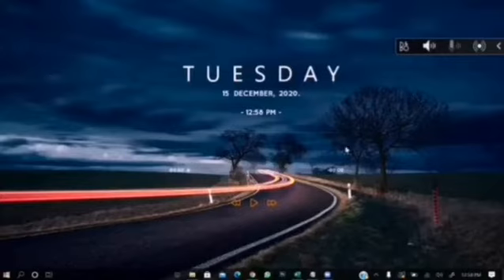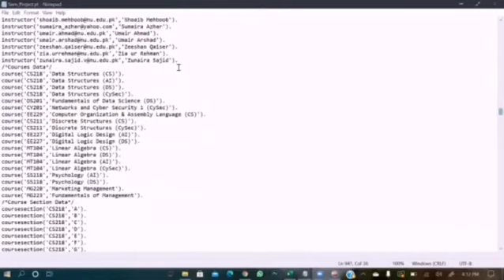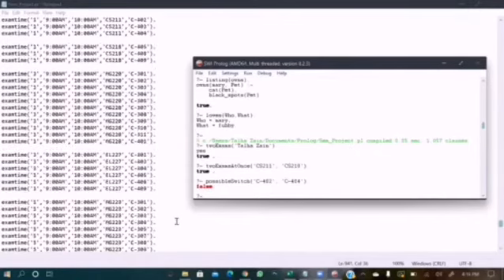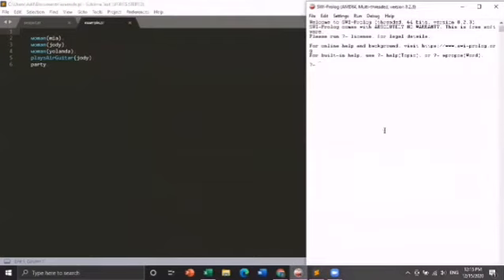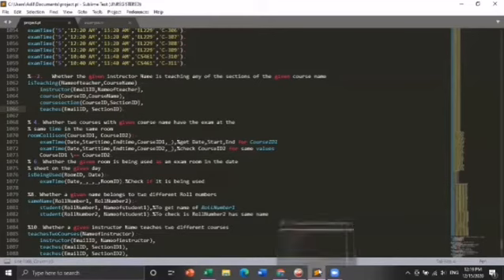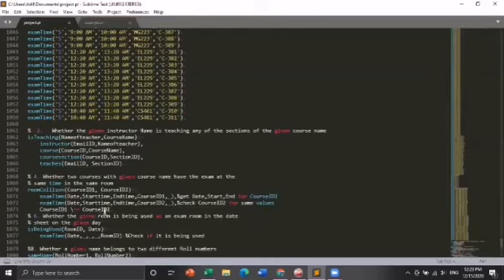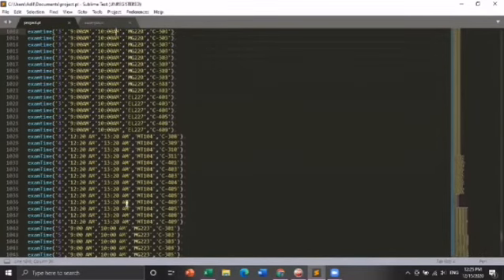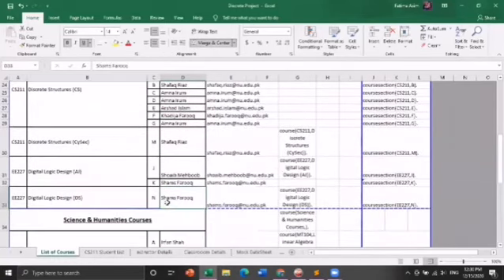19I-0438 & 19I-0620 Discrete Project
Discrete Structures Project that is given to us. In this we have to work on prolog and answer the queries.
First we have to obtain and extract the data.
Then answer those queries.